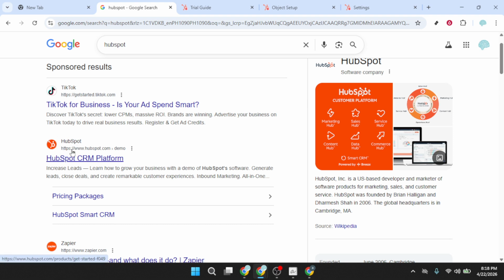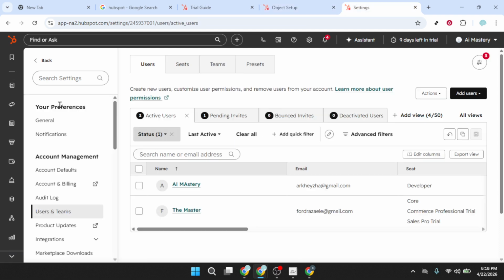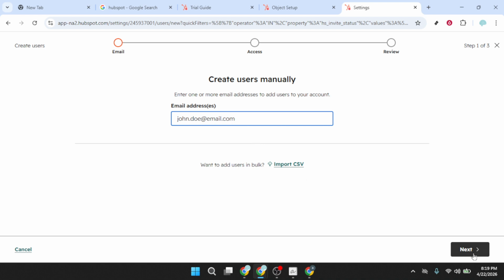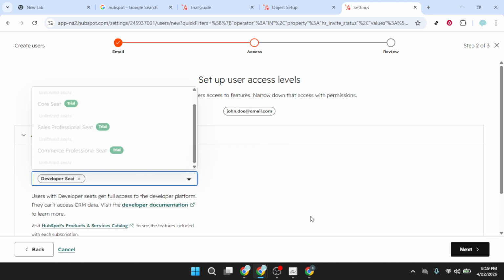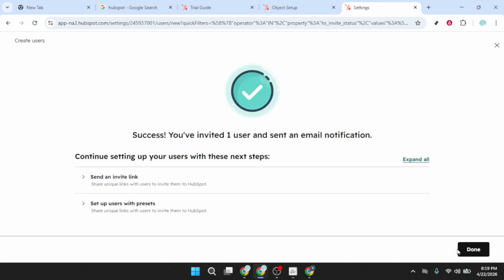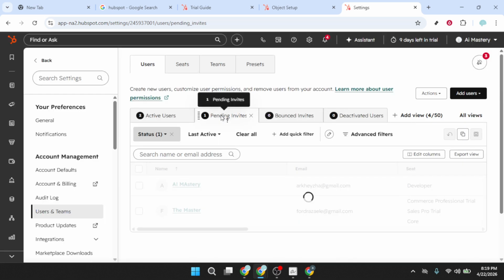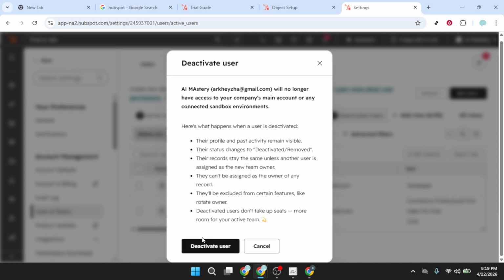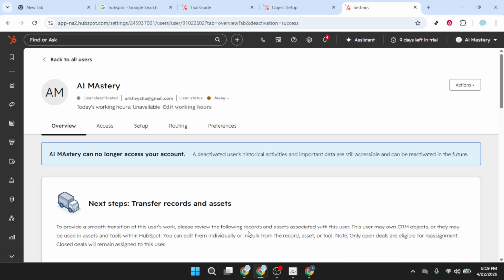How to Add and Remove Users in Your HubSpot (Easy Guide)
In this video, we discuss how to add and remove users in your HubSpot account to swiftly onboard new sales reps or securely revoke access for departing employees. Navigating the user management dashboard UI enforces strict digital security administration tech. Check out this HubSpot tutorial for team access permissions.

00:00 Intro
00:05 Searching for HubSpot
00:11 Accessing HubSpot Website
00:17 Locating Settings Icon
00:26 Accessing Users and Teams
00:34 Initiating User Addition
00:38 Choosing Create New Option
00:42 Entering User Email Address
00:53 Navigating to Next Step
00:56 Overview of User Seats
01:03 Selecting User Seat Role
01:14 Creating New User Profile
01:19 Sending Email Invitation
01:32 Finalizing User Creation
01:37 Viewing User List Status
01:44 Initiating User Removal
01:54 Opening Actions Menu
01:57 Selecting Deactivate User
02:00 Confirming User Deactivation
02:06 Deactivation Impact Details
02:16 Reassigning Asset Ownership
02:25 Video Summary and Tips